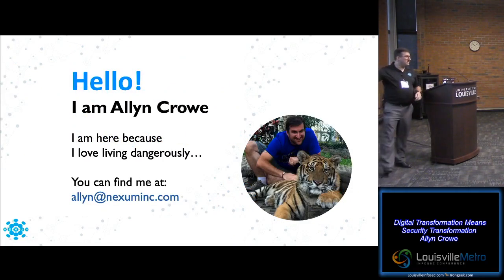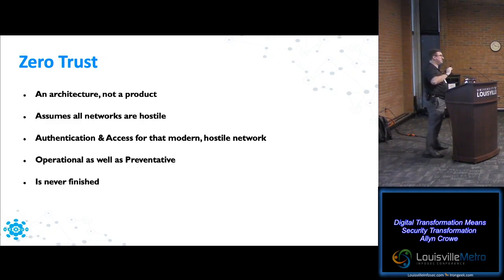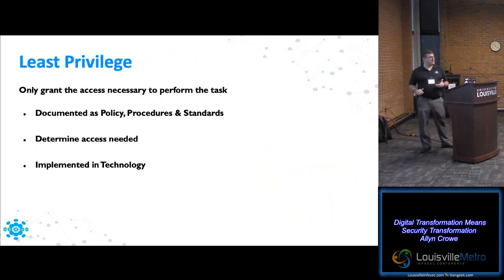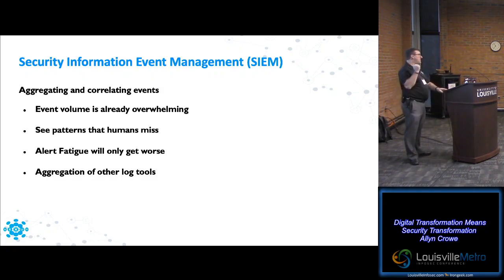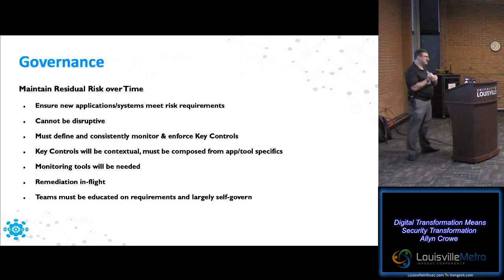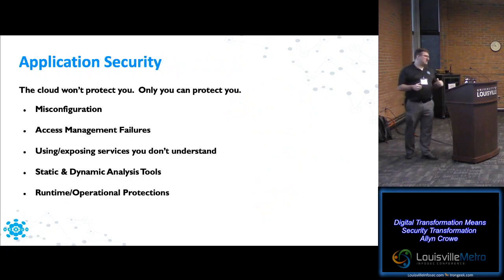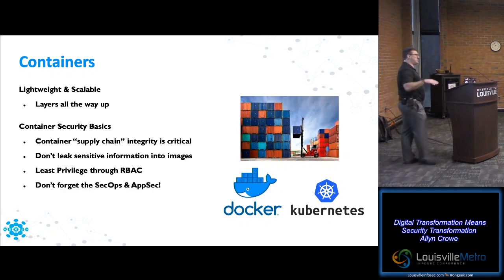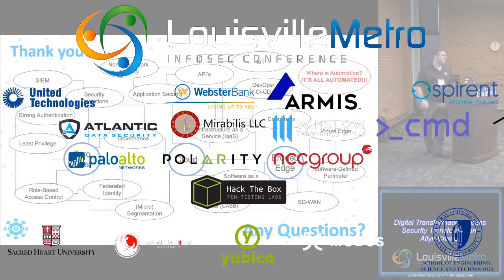Track 1 00 Digital Transformation Means Security Transformation Allyn Crowe